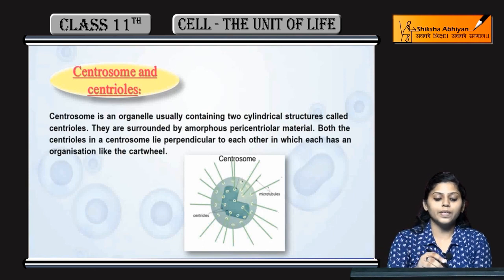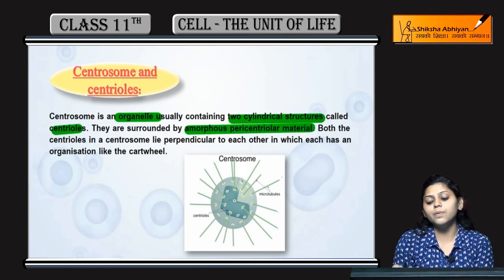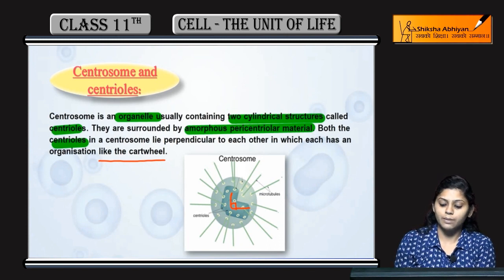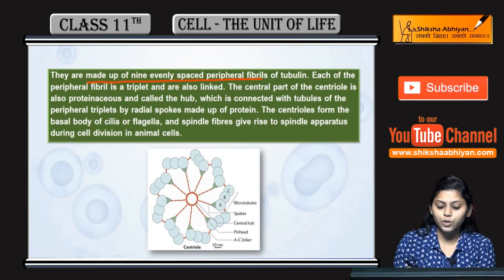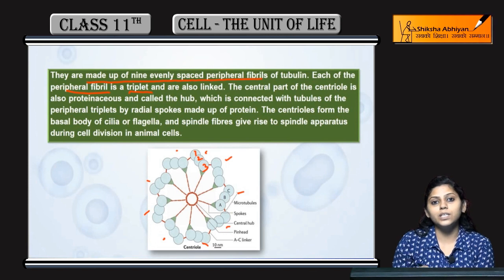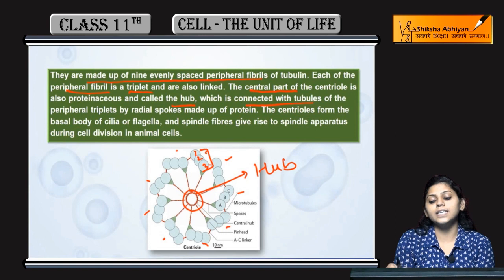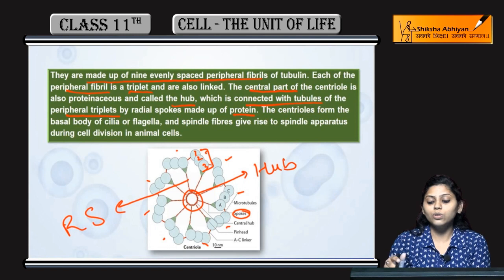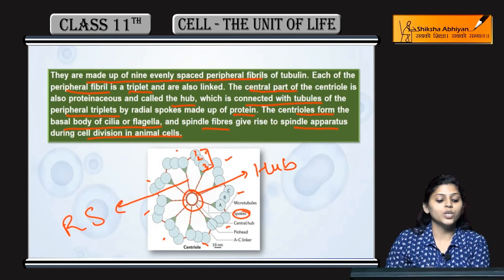Centrosome & Centriole | CBSE Class 11 Biology